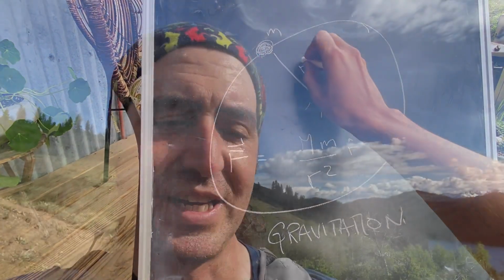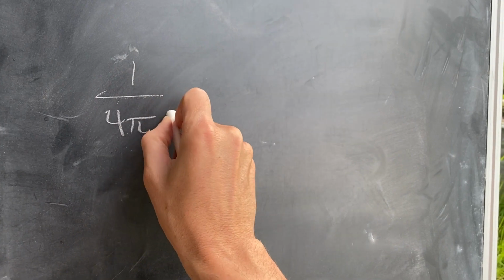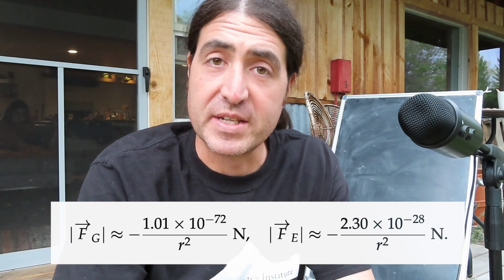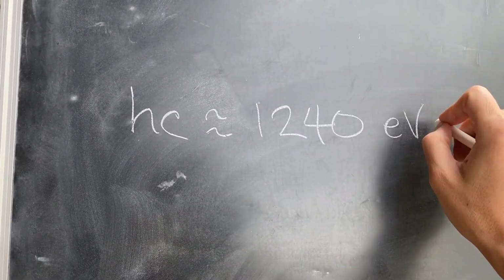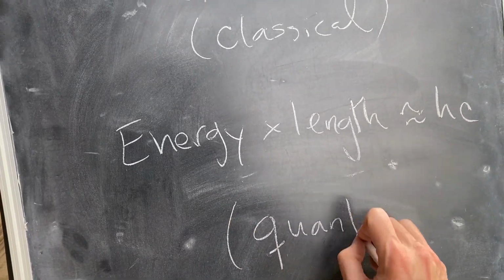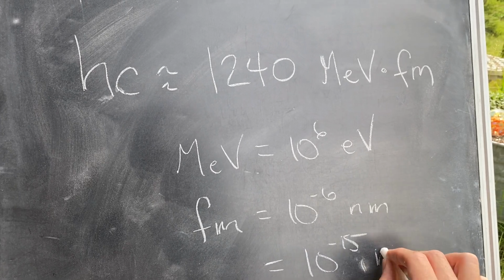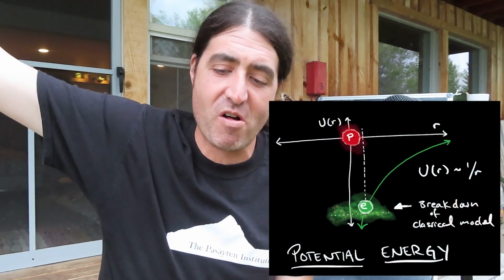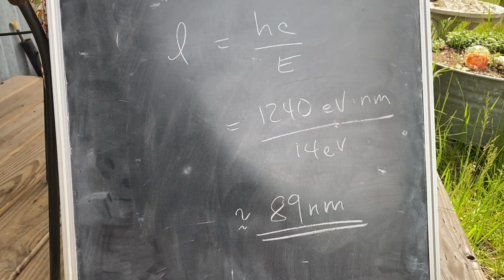The Scale of Quantum Phenomena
Quantum Mechanics for the Working Professional!
Episode 1 : The Scale of Quantum Phenomena!

BOTH links include the relevant exercises. Go try them!

If you want to learn more about the proton or the electron, check out our field guide here:

The podcast will get published in a couple of days.

Hey! Register to get updates in your inbox at pasayten.org or pasayteninstitute.substack.com.